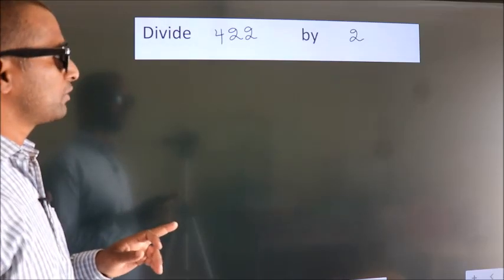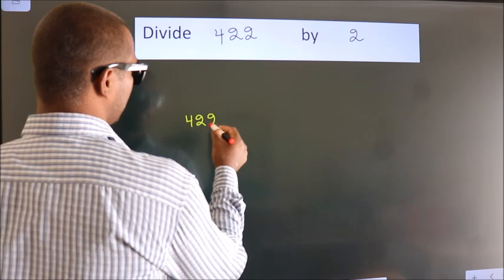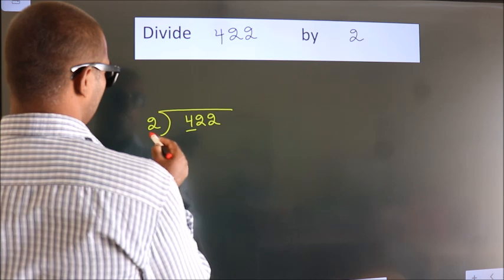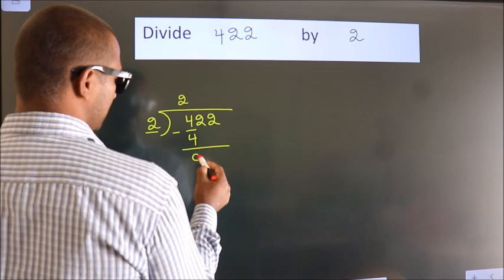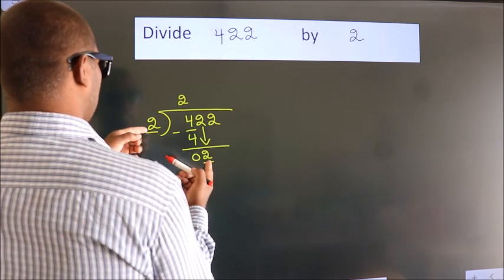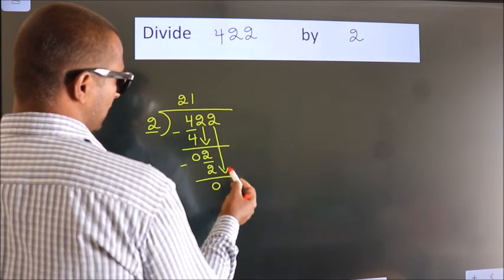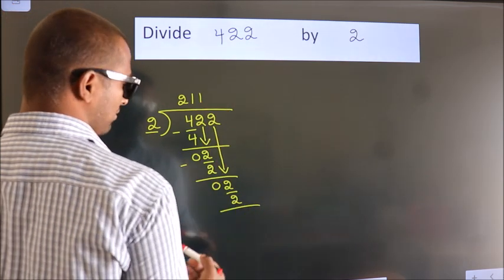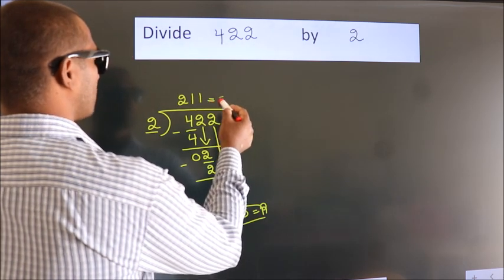Divide 422 by 2